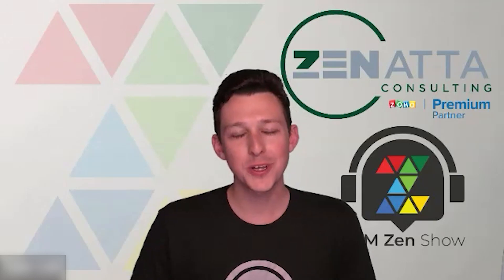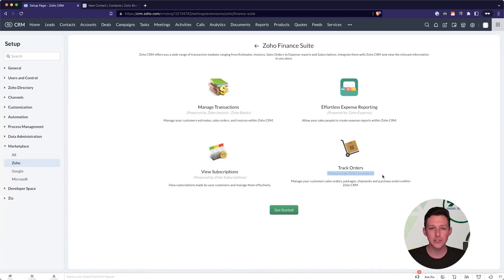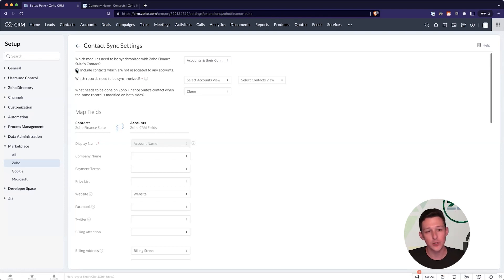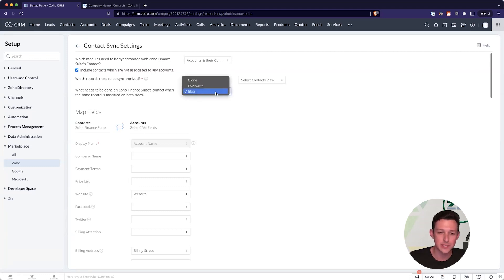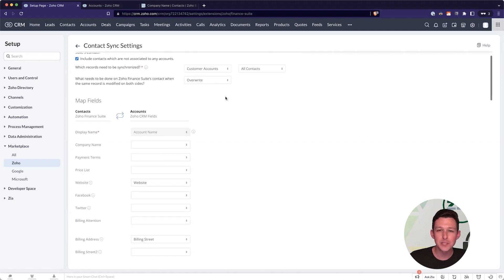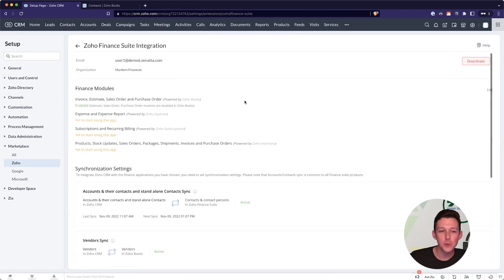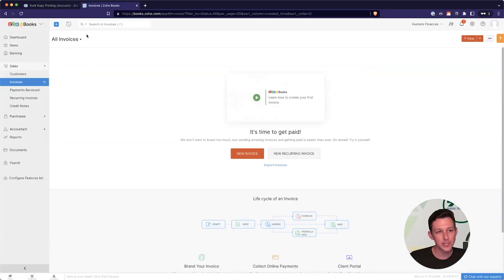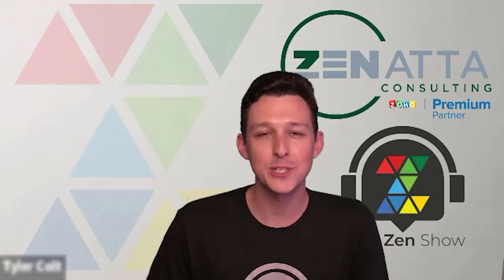5 Key Things To Know for Integrating Zoho CRM and Zoho Books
Before you jump straight into integrating Zoho CRM with Zoho Books, there are a few things you will want to know and do first.  This video covers all those key things in 5 quick segments!

Zoho One | All 46+ Apps Explained
January 21, 2025, 10:00 AM Pacific Standard Time

🎬 TIME STAMPS 🎬
0:00 Intro
0:53 1 - Understanding How Syncs Work
3:23 2 - Determining Records To Be Synced
6:57 3 - Setting Up Filters For Accounts/Contacts
9:50 4 - Setting Up Field Mapping
12:47 5 - How To Use It
15:50 Recap